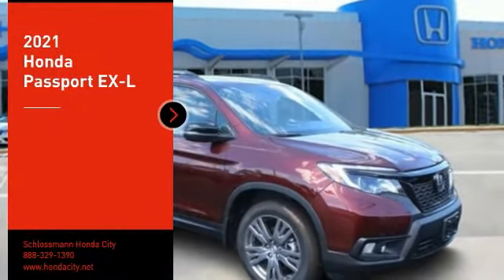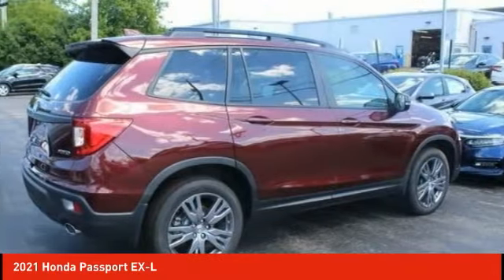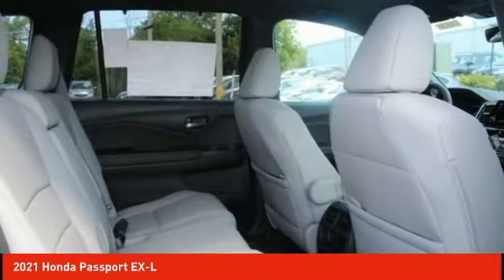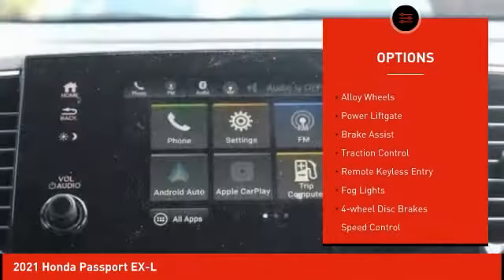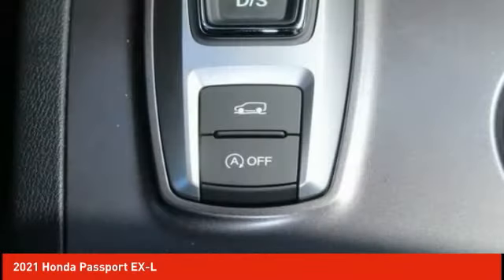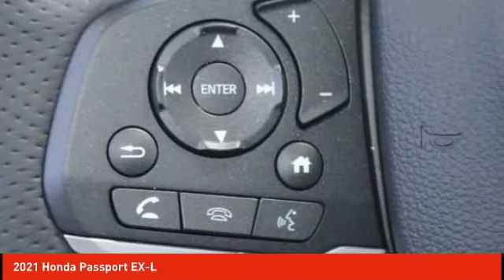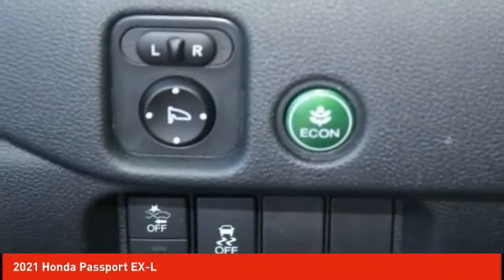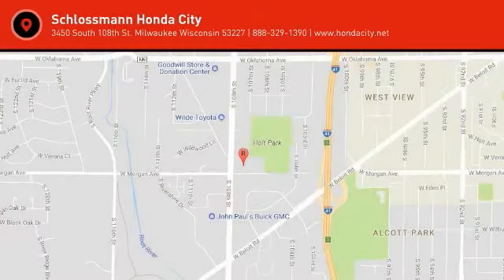2021 Honda Passport Schlossmann Honda City Inventory 12097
2021 Honda Passport EX-L

3450 South 108th St.

Scarlet 2021 Honda Passport EX-L AWD 9-Speed Automatic 3.5L V6 24V SOHC i-VTECbrbrRecent Arrival!brbrAwards:br  * ALG Residual Value Awards, Residual Value Awards